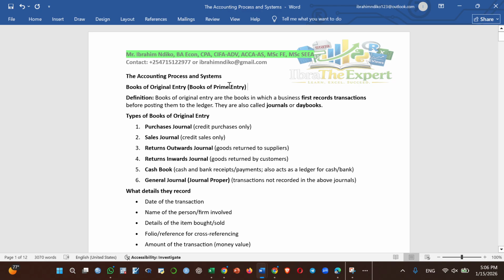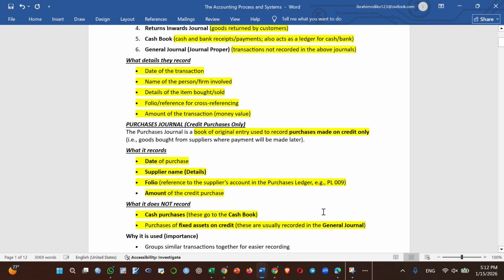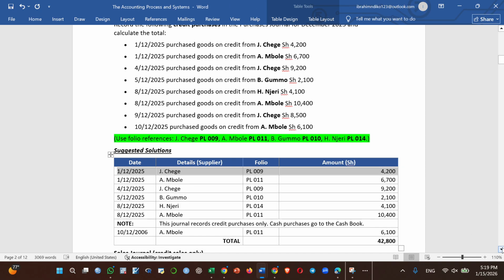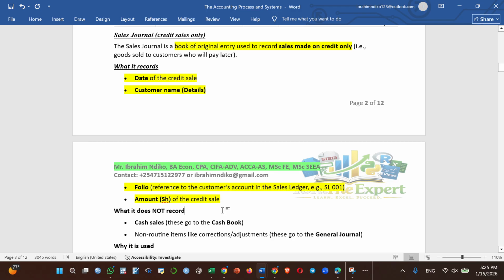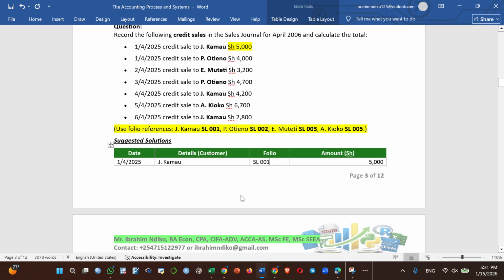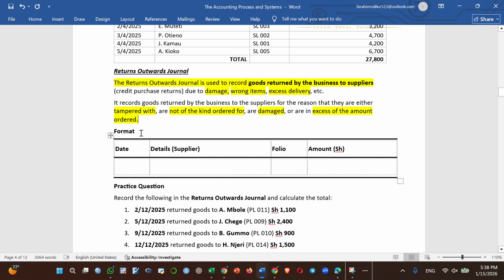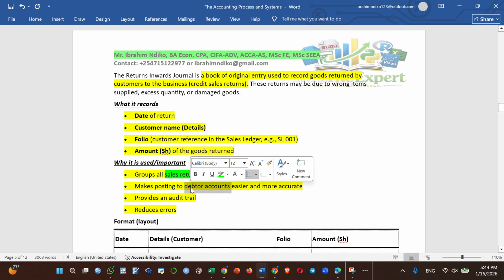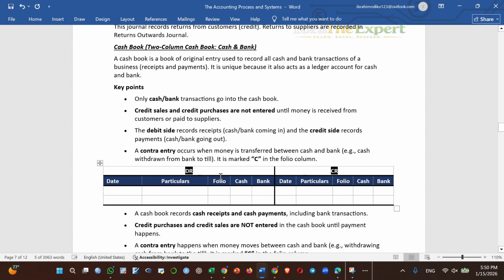Financial Accounting The Accounting Process and Systems